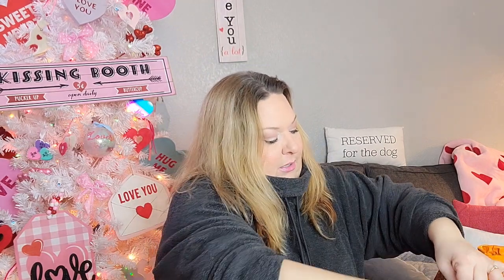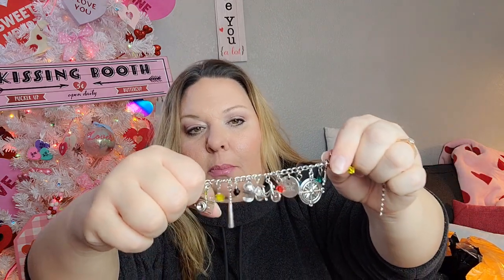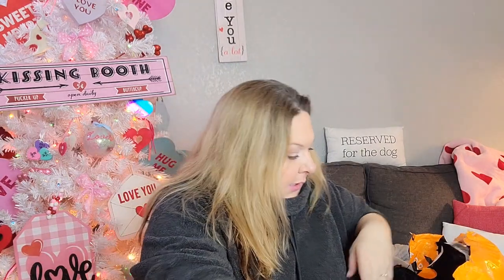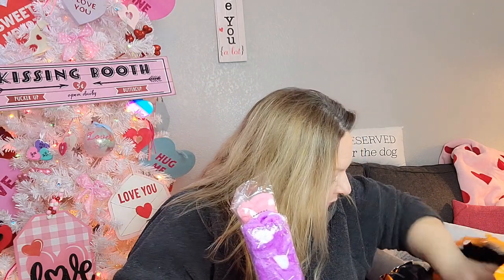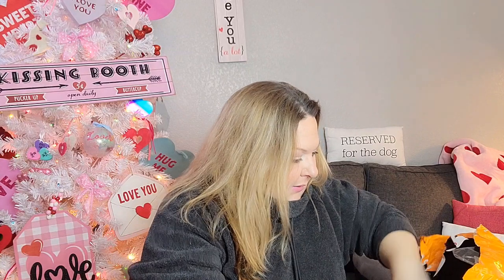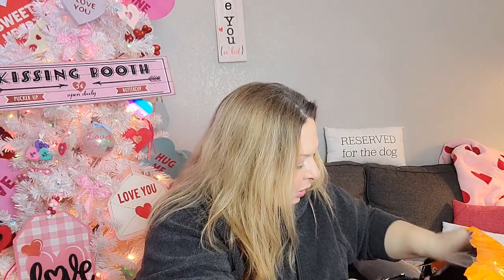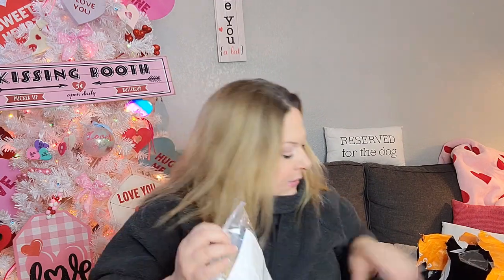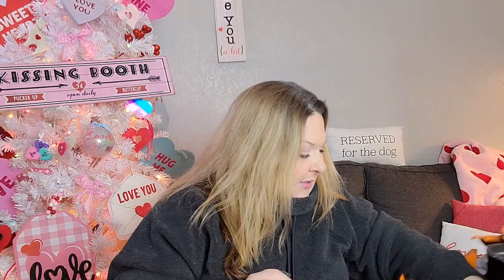TEMU HAUL PART 1!!! I finally ordered and WOW!!!